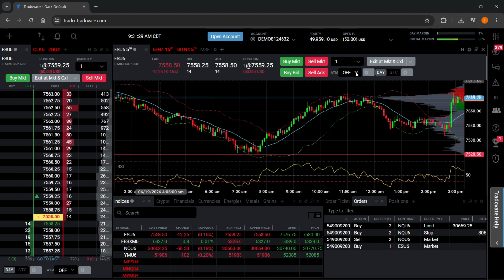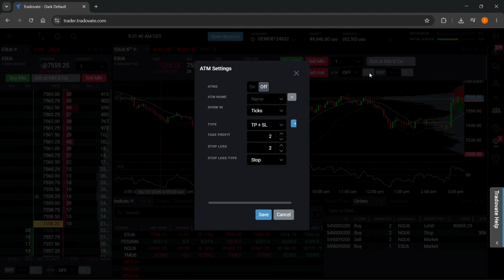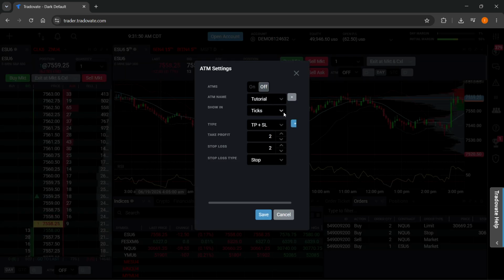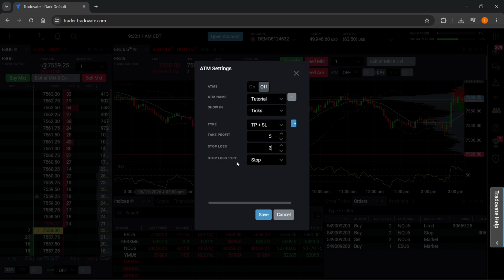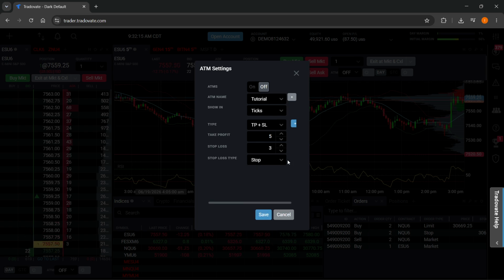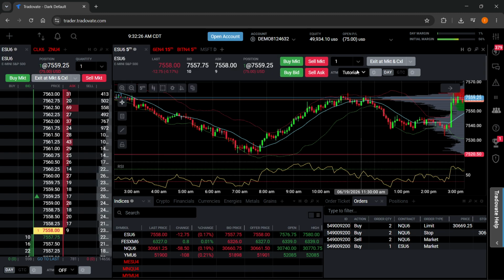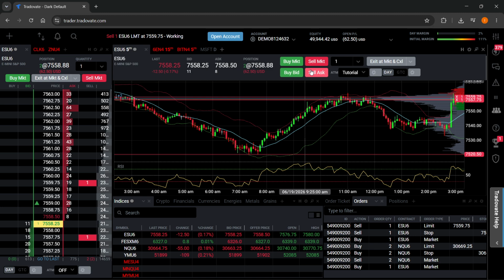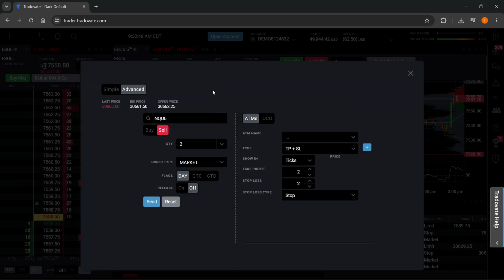How To MAKE A BRACKET ORDER On Tradovate (QUICK & EASY) 2026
In this video, I'll show you how to make a bracket order on tradovate. This is a full guide on how to set up and manage bracket orders for effective trading in 2026. In case you've been trying to execute bracket orders in tradovate, this is the video you need to see!